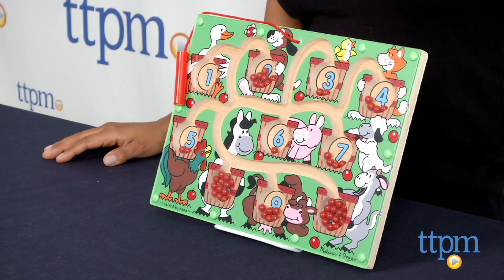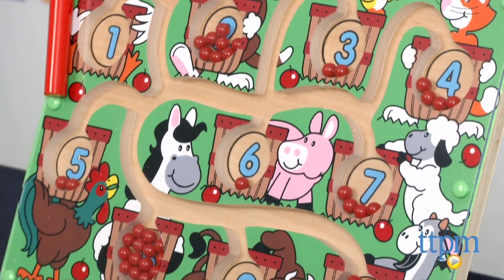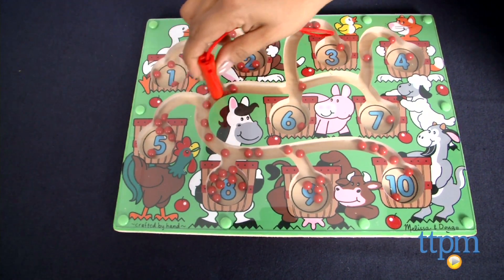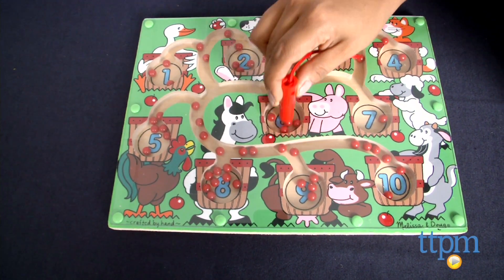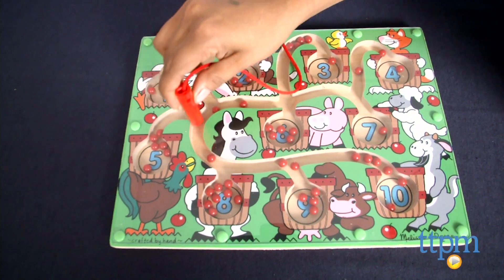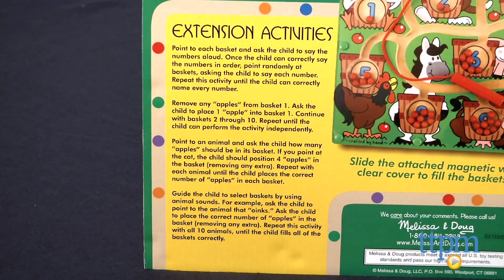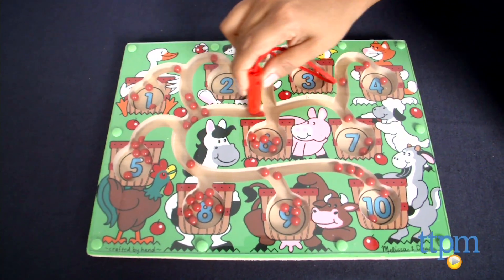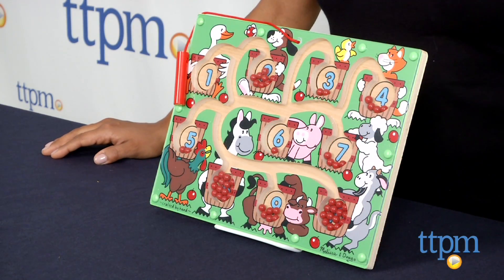Magnetic Number Maze from Melissa & Doug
The Magnetic Number Maze uses secured magnets and colorful images to help engage preschoolers in basic math play. For full review and shopping info

Product Info:
The Magnetic Number Maze uses secured magnets and colorful images to help engage kids in basic math play. Kids slide the attached red magnet wand across the clear acrylic cover to move the correct amount of magnetic apples in and out of the numbered baskets. This activity also helps kids with fine motor skills and hand-eye coordination.